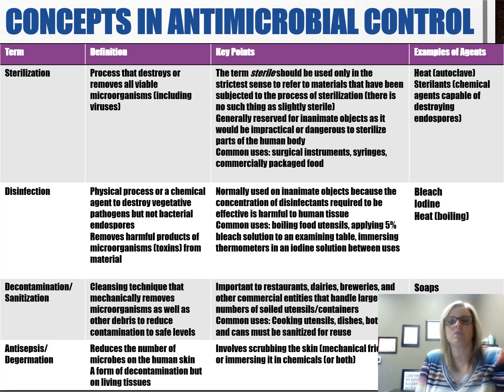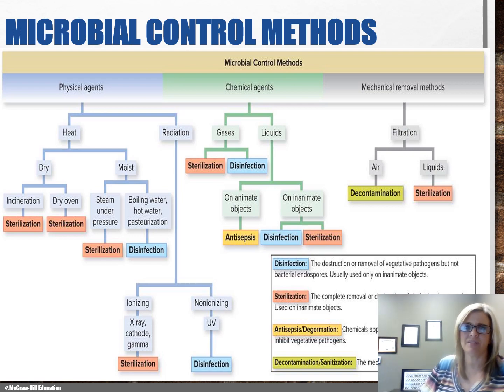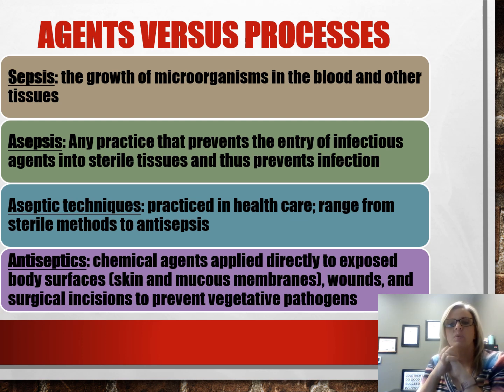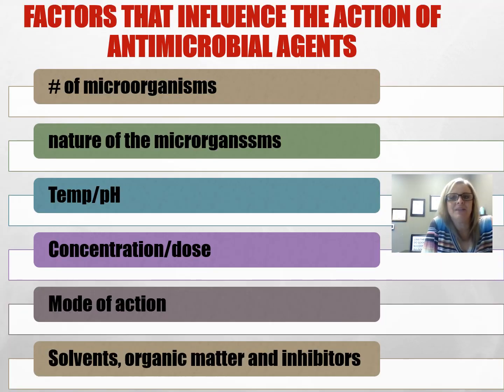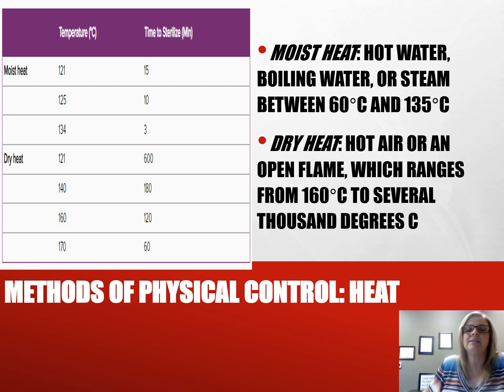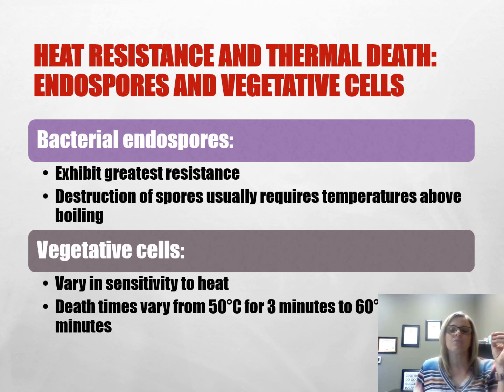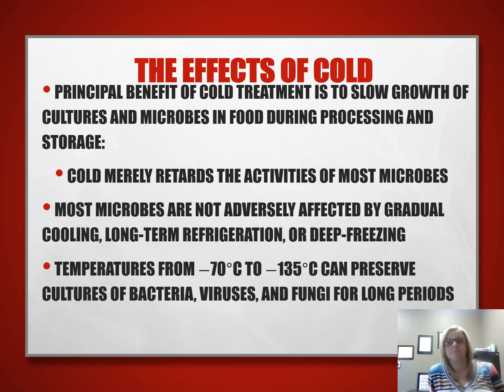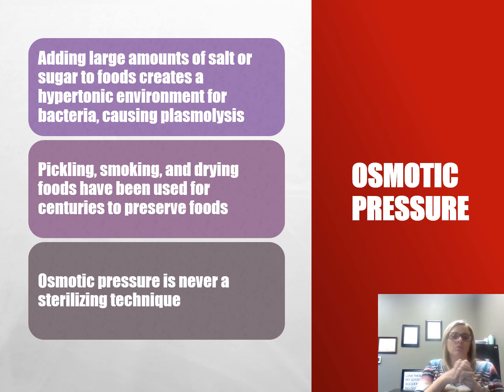chp 9 part 1